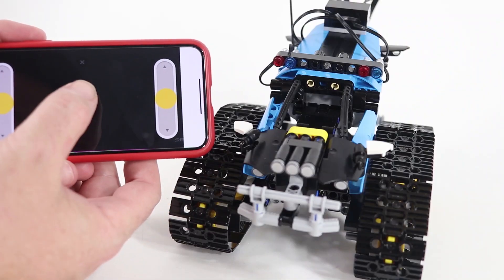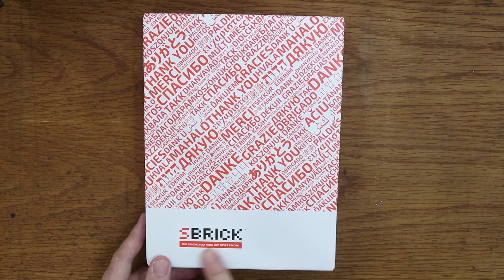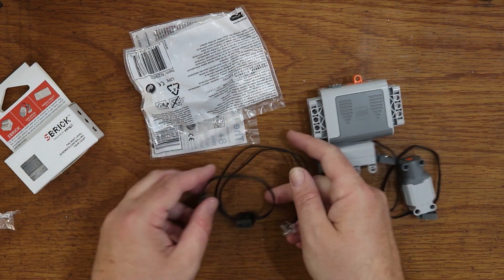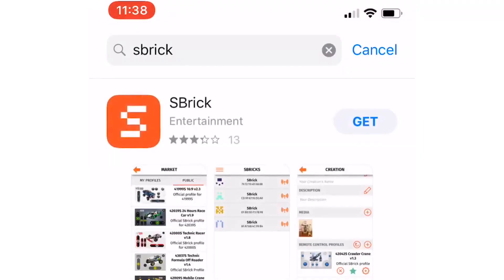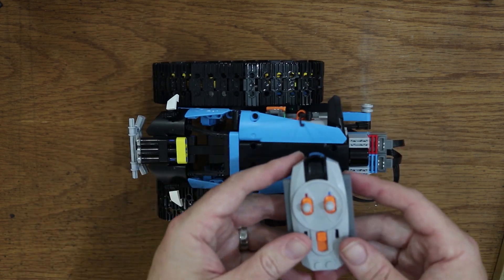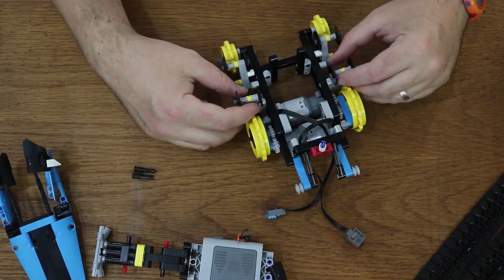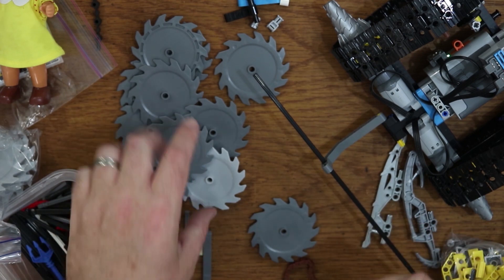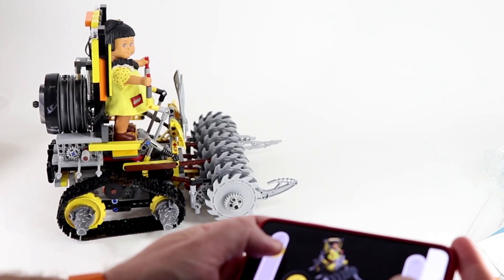How to Motorize Your LEGO Model with SBrick | BtB Workshop 🔨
Beyond the Brick's Boone Langston reviews the SBrick system.